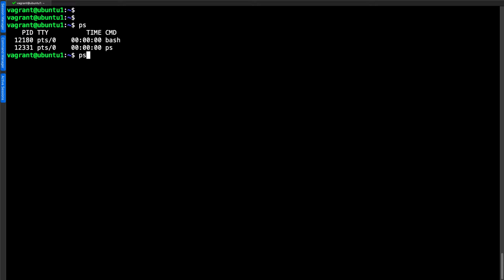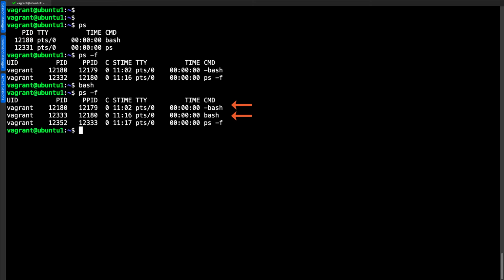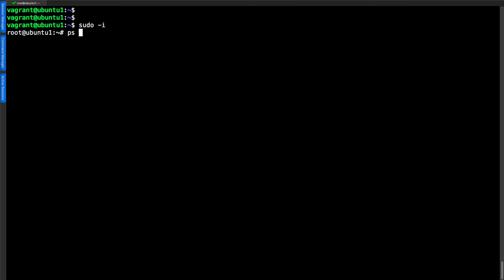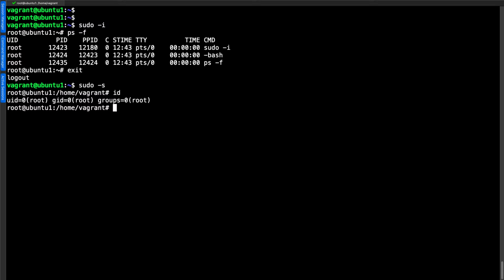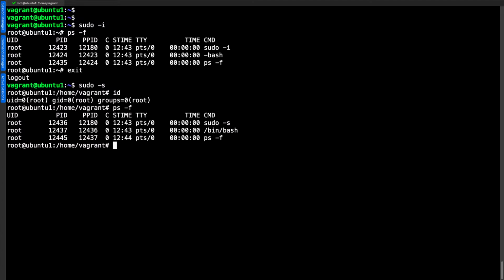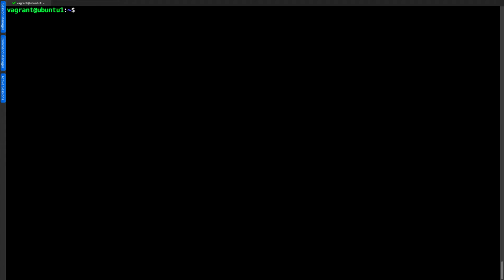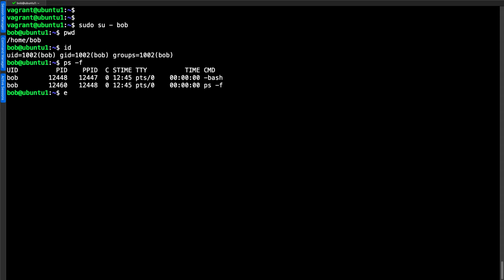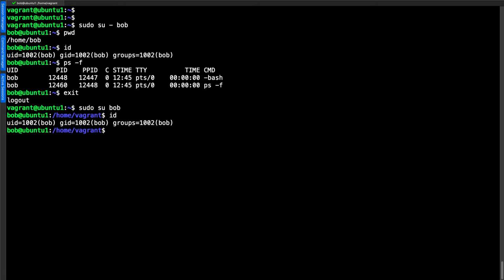Login And Non-login Shells In Linux: What's The Difference?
In Linux we have both Login and Non-Login Shells. The Linux scripts they run are different and you may need to know how you can identify each type. Using the ps command we can see login shells are prefaced with a dash and non-login shells are not. The login shell will run the .profile script and the non-login shell the .bashrc script.